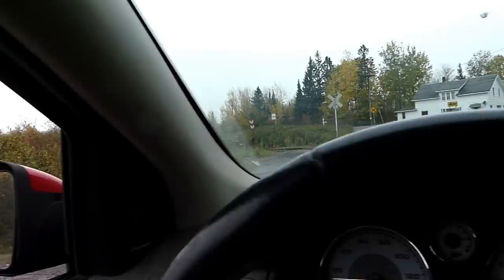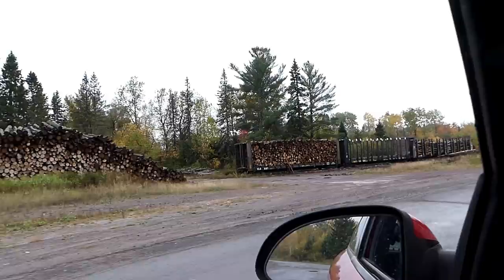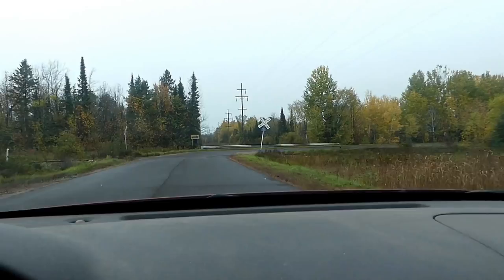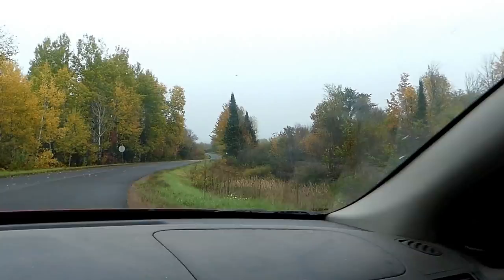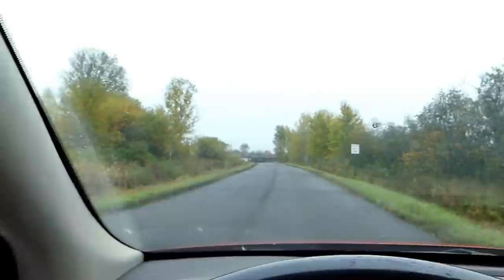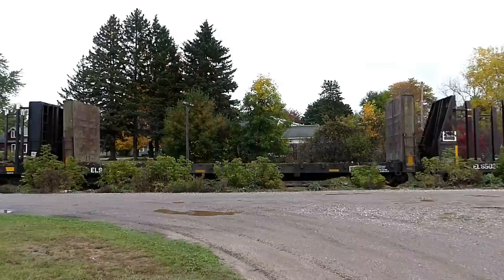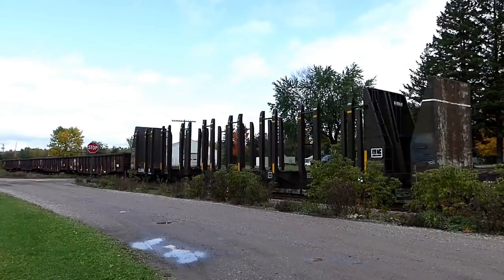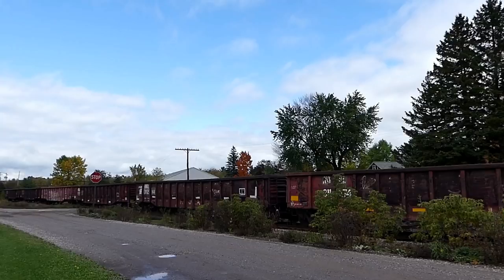Facebook Is Down? Come Watch Some Train Videos! (Plus Bonus Footage) | Jason Asselin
Facebook is down but that doesn't mean you can't watch videos instead.. Yesterday I stopped in Mass City, MI to see the northern end of the Escanaba & Lake Superior line where a log yard sits. This is the same place where they bring that old time passenger train to turn around.
This afternoon ELS 402 came south with a pretty long line of freight, including a bunch of empty gondolas we don't see too often.